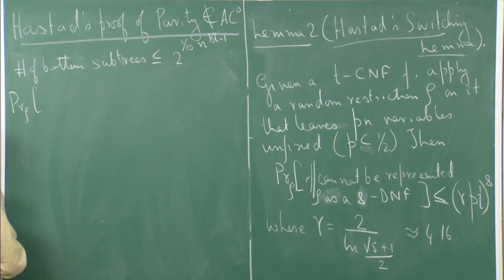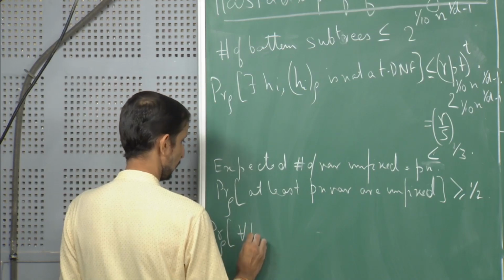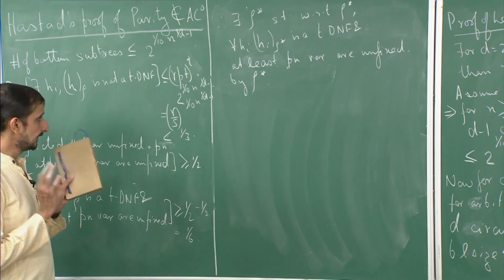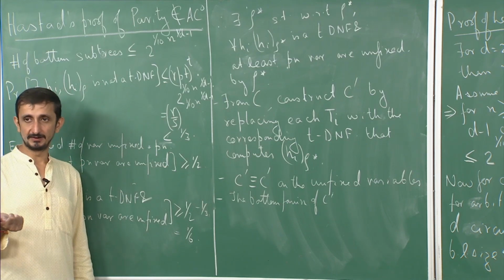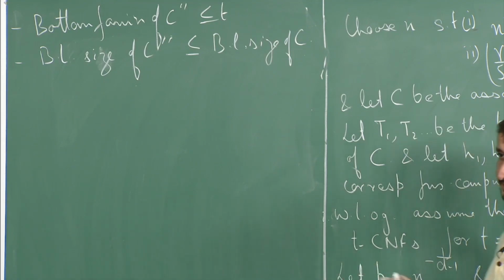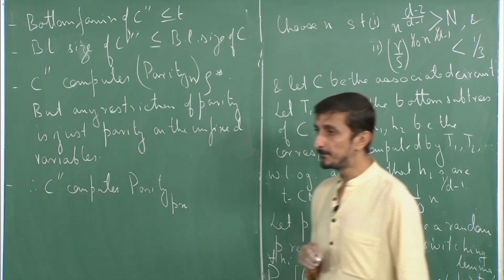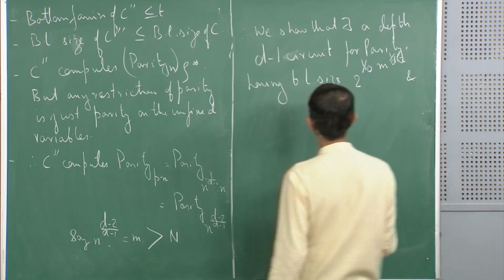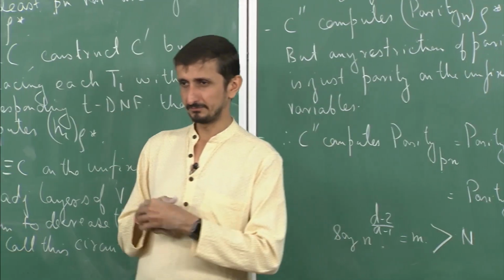Lecture 43: Circuit Lower Bound for Parity using Switching Lemma (Hastad's Theorem) III